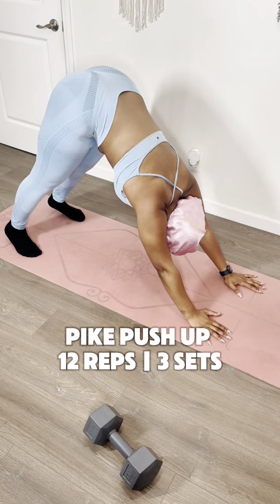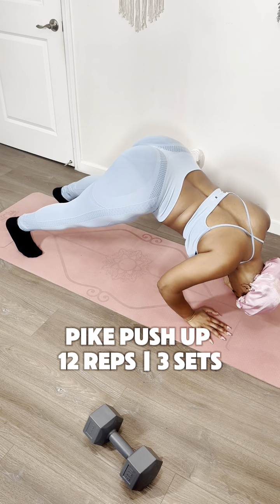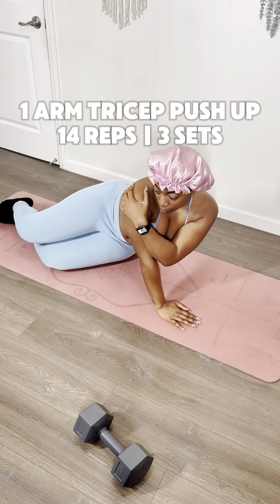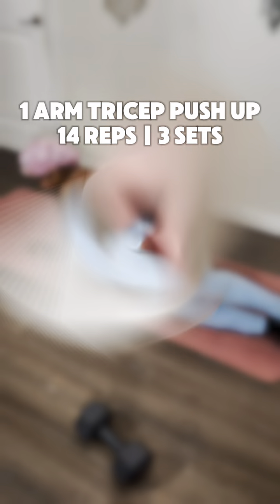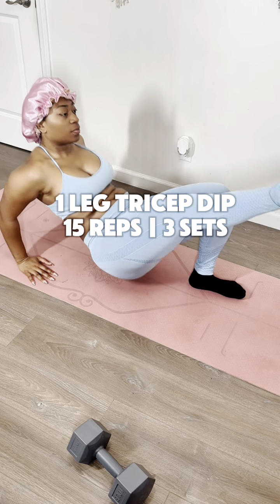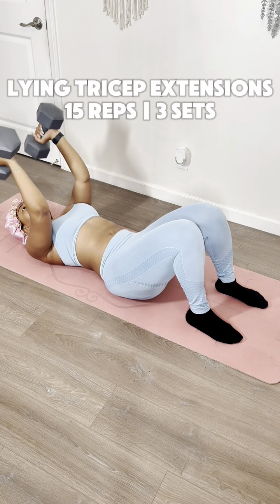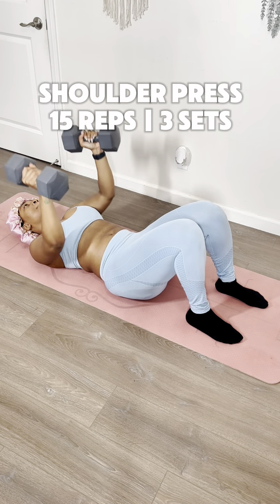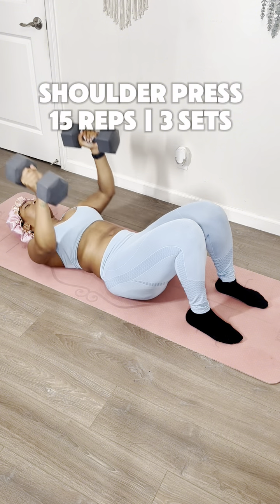Killer Triceps Workout | My Go-To Exercises for Massive Gains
In this video, I share my favorite triceps workout routine that's guaranteed to build strength and size. I'll walk you through each exercise, explain proper form, and give you tips to maximize your gains. Whether you're a beginner or a seasoned lifter, this triceps-focused workout will help you achieve those impressive arms you've been working towards.